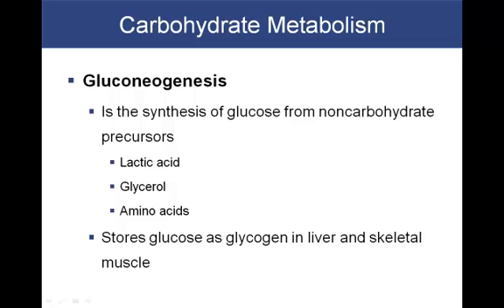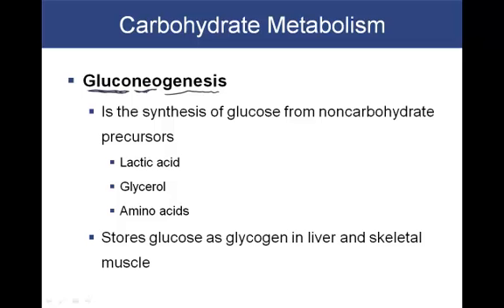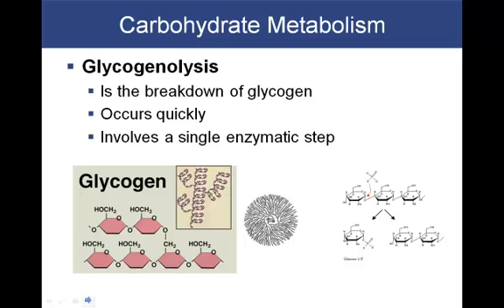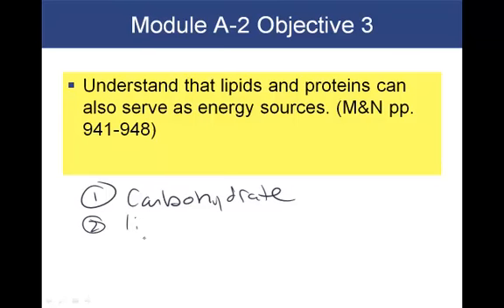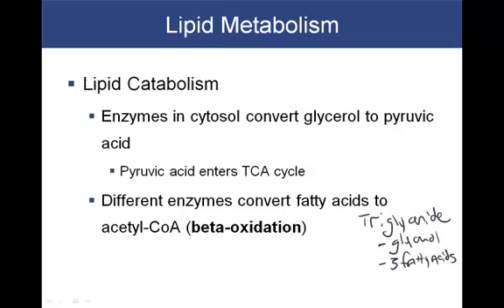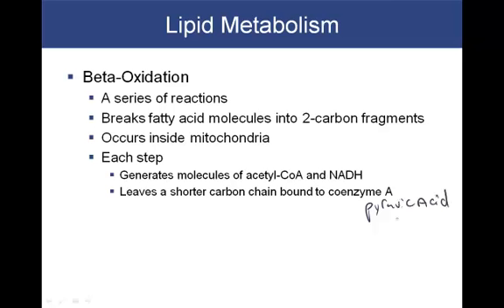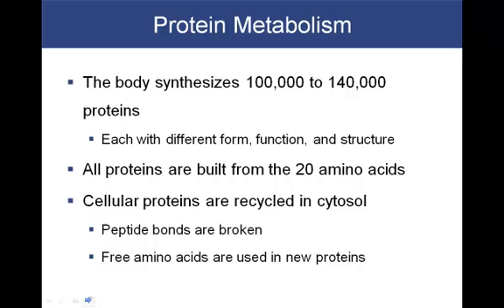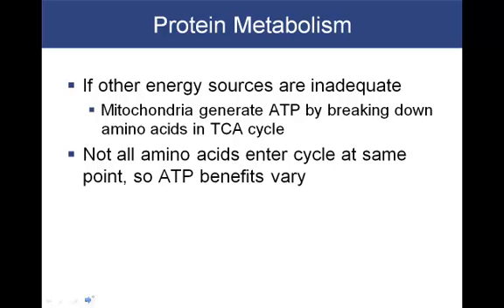Module A2 Obj 3